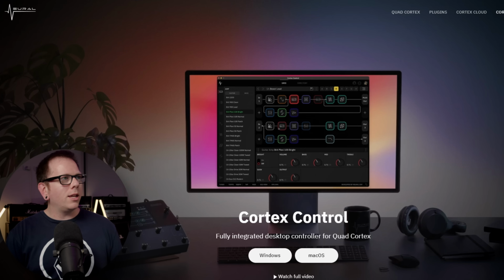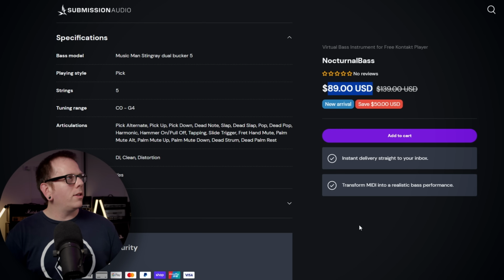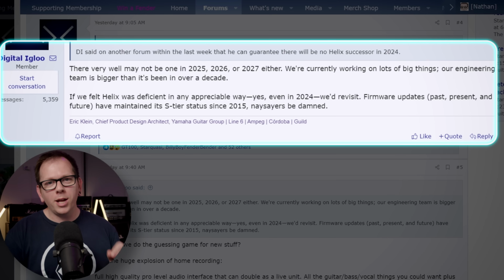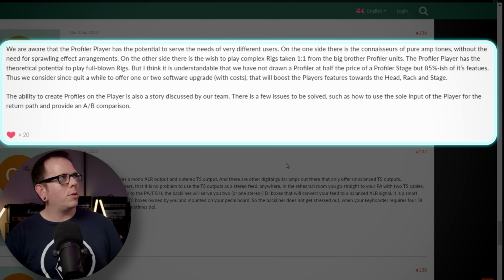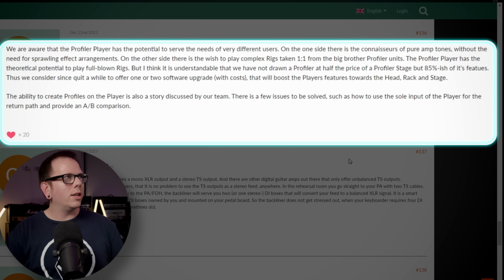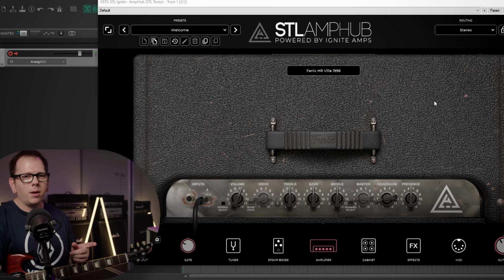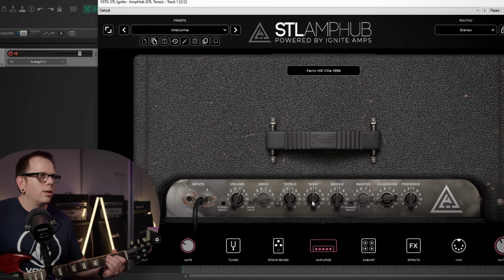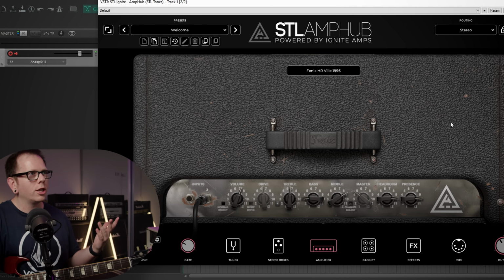WRAPP02 - Helix 2 in 2024?, Quad Cortex Desktop, Kemper Pedal Frustration...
*TIMESTAMPS*
00:00 - Intro
00:27 - Quad Cortex Desktop Editor
02:00 - Submission Audio NokcurnalBass
03:46 - Helix 2 in 2024?
05:03 - Kemper Profile Player Drama
08:53 - Modern Metal Academy
10:22 - AmpHub Fender Deville
13:40 - Seeya

*GEAR USED*
- Balaguer Woodsman BB Lightbringer
- SOLAR 1.6A Vinter
- Gibson SG 61 Reissue
- LTD EC-1000
- Fishman Fluence Moderns
- Evertune
- RedSeven AmpCentral LoadBox
- STL Amphub
- EBS Patch Cables
- RME UCX II Interface
- Creation Audio Labs MW1 DI/Reamp
- Samson Patchbay
- Shure SM7B
- Rode Wireless Go
- Rode VideoNTG
- TC Electronic Sentry Noise Gate Pedal

If you have any gear or software demos you want me to take a look at just comment or email and I can chuck it on my list.

- Nathan